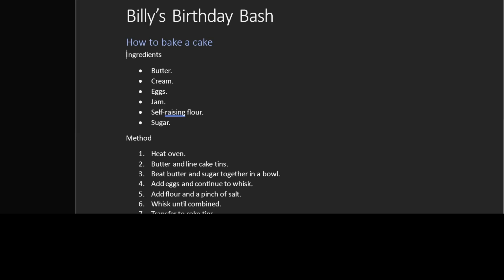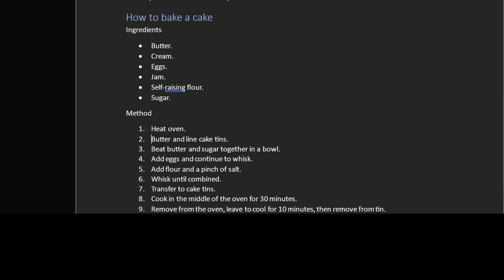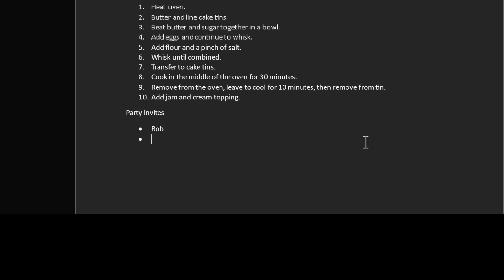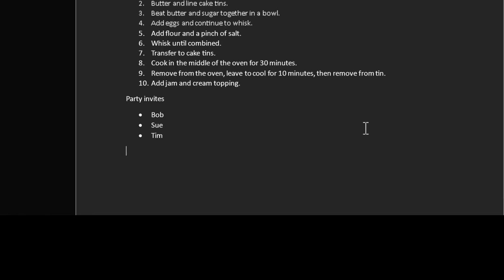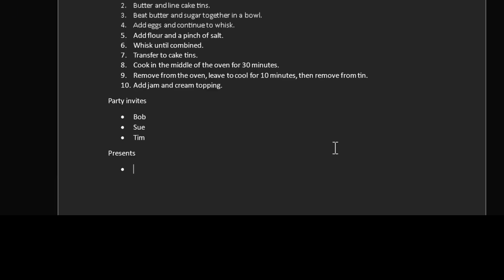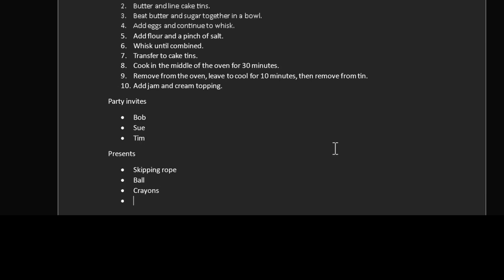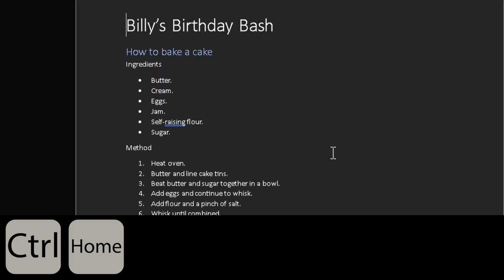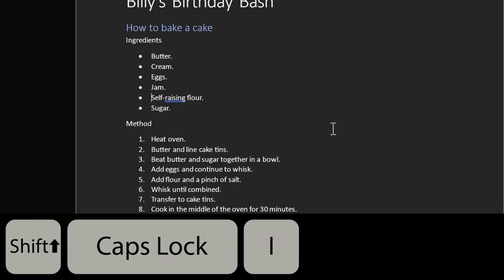Learn Word With SuperNova: Navigating Bullet & Number Lists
In this video series we will demonstrate how to use SuperNova to navigate Microsoft Word and deal with common tasks.

In this video we will demonstrate how to use SuperNova to create and navigate bullet points and number lists.